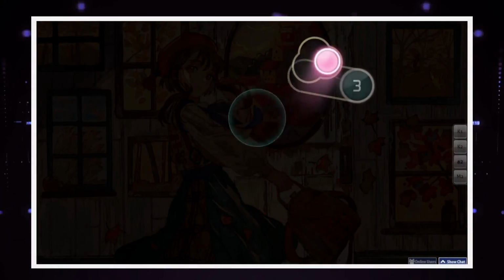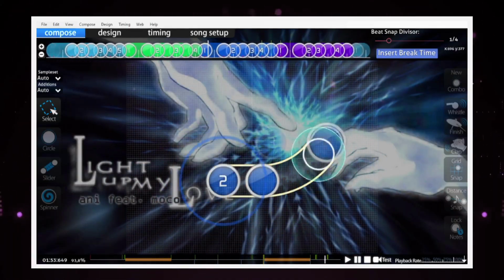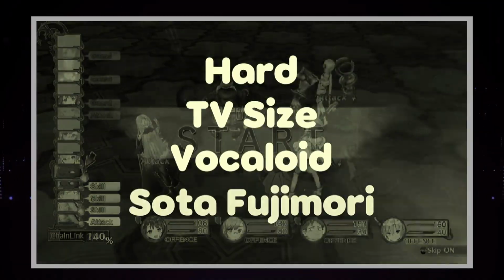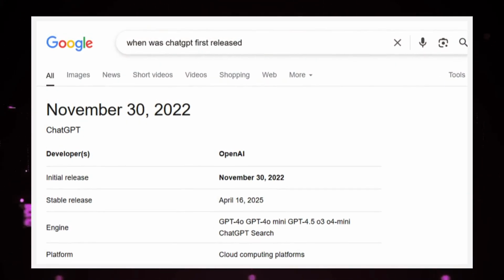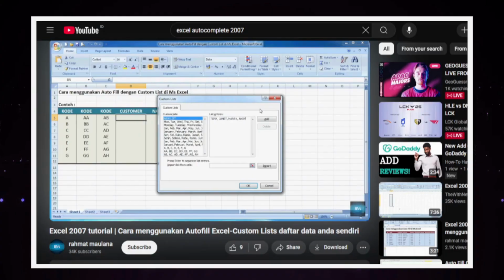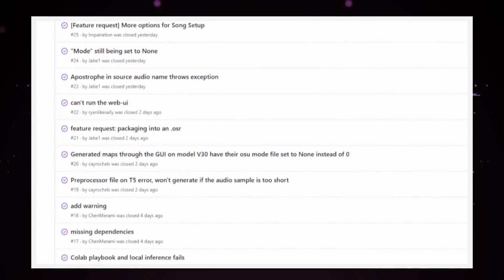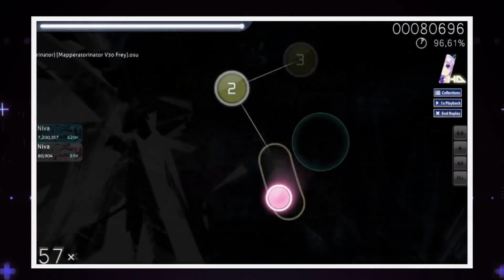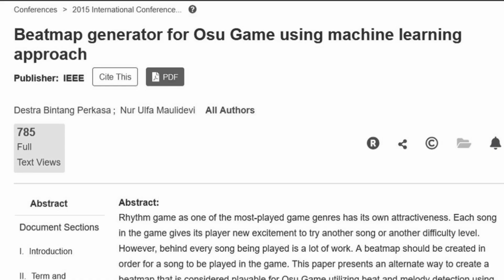history of ai mapping in osu!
hiya! 🕊️

so in the wake of the recent ai mapping trend in osu! (for the better or worse), i decided to make a video highlighting the history of ai mapping and ai-generated maps in the game throughout the years to the best of my knowledge.

(and yeah this is the first time ever i'm making this kind of content, so apologies if anything in it feels super scuffed lol)

(not required ofc, but would be really appreciated since this video took me some time to make ;~;)

00:00 intro
00:59 2013
02:25 2018
04:03 2022
06:03 present day